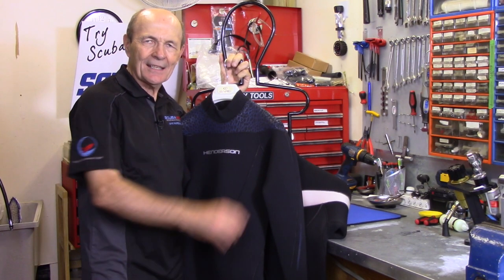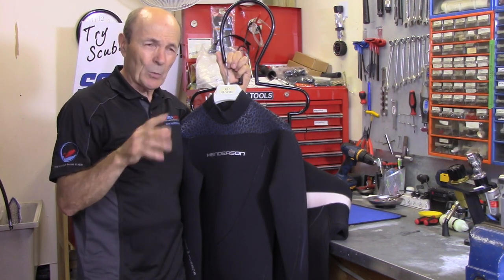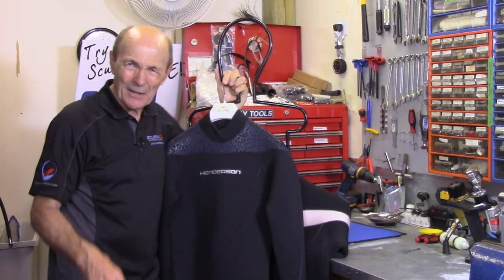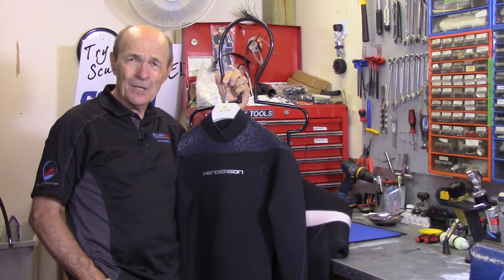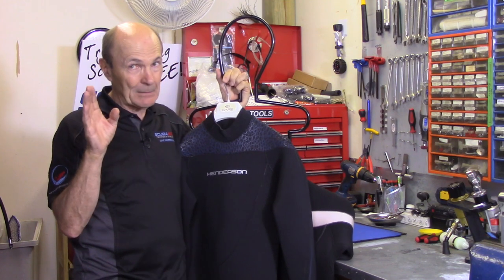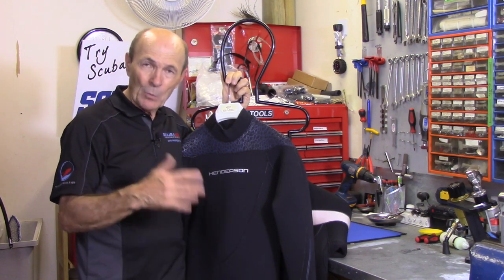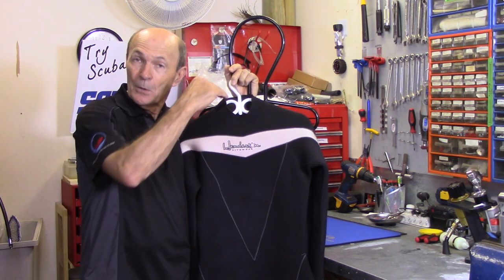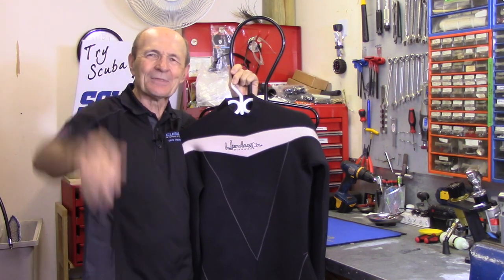Buy or Rent A Wet Suit? - Scuba Tech Tips: S06E10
The majority of divers need a wet suit for thermal protection but is it better to buy or rent?  Alec offers tips and options for each option  based on a divers profile.